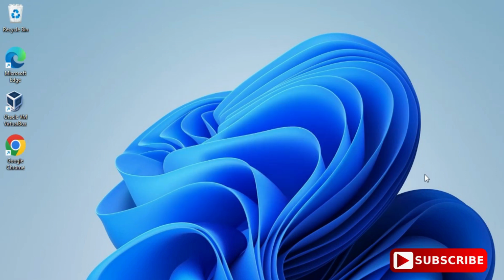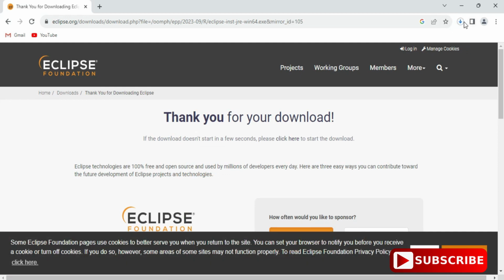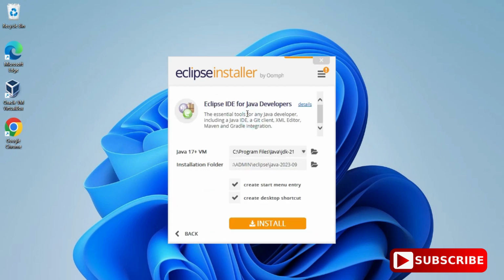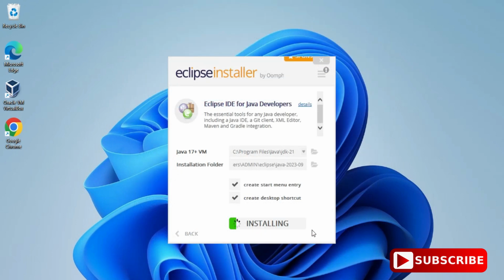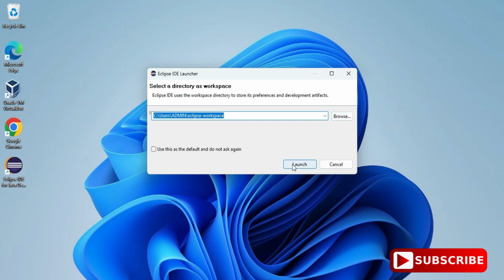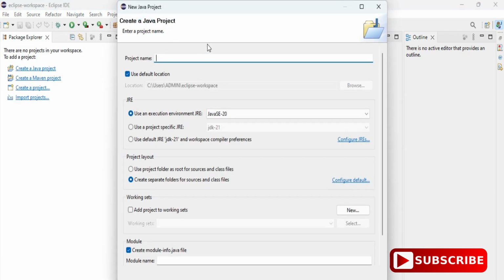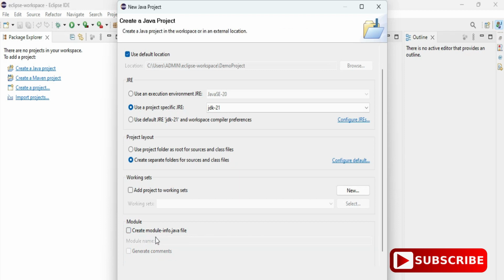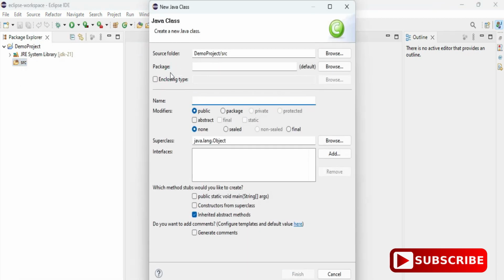How to Install Eclipse IDE 2023-09 on Windows 11 with JDK 21 [ 2023 ]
Learn Step-by-step tutorial on How to install Eclipse 2023-03 IDE for Java Developers on Windows 11.

Topics covered in this tutorial:
How To Download And Install Eclipse IDE 2023-09 On Windows 10/11(64-bit)
Get Started with HelloWorld Program using Eclipse IDE

how to download eclipse ide,how to install eclipse ide in windows 10,how to use eclipse ide,how install eclipse ide 2023-09,
eclipse installation, eclipse installation on windows 10,eclipse ide,eclipse,eclipse ide download for java,eclipse ide download for java developers,eclipse ide hello world,eclipse ide install,